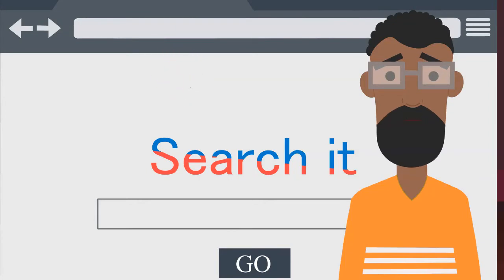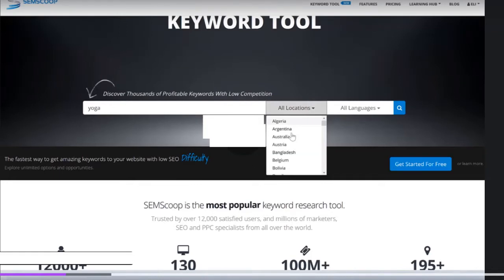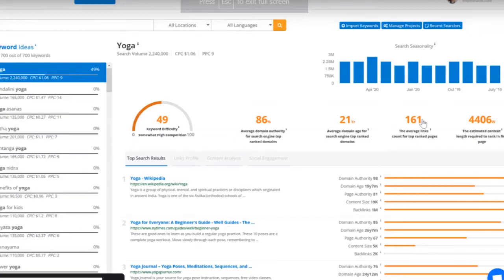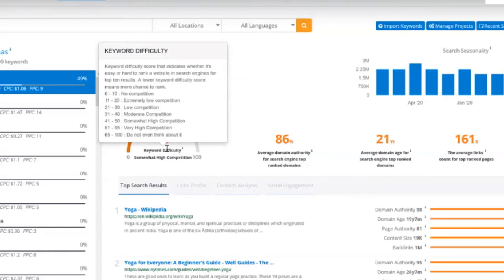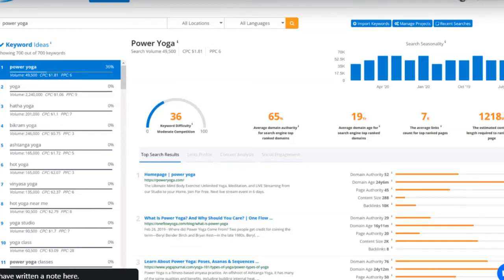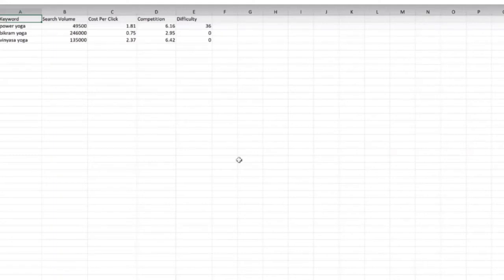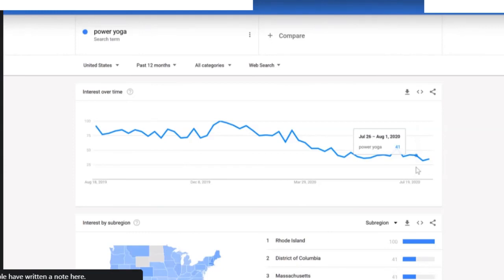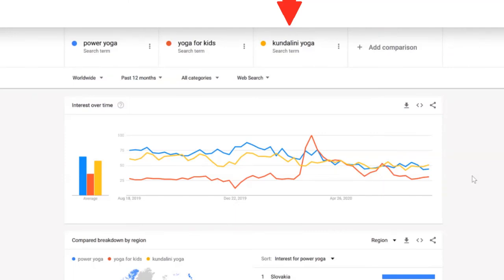What does the market want part 2